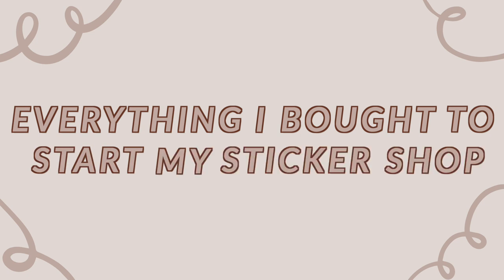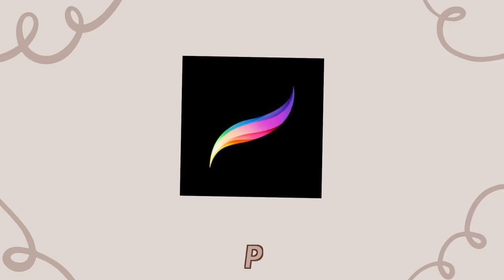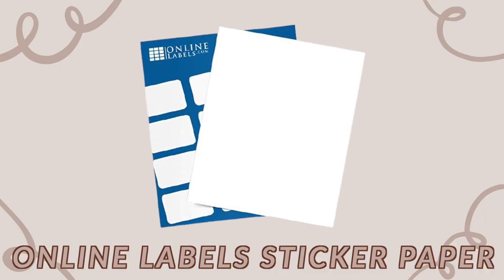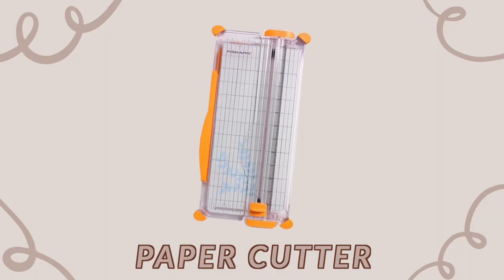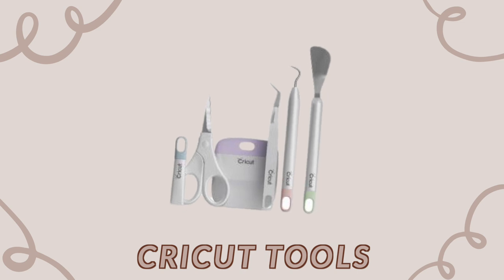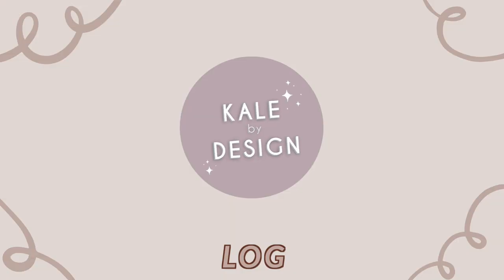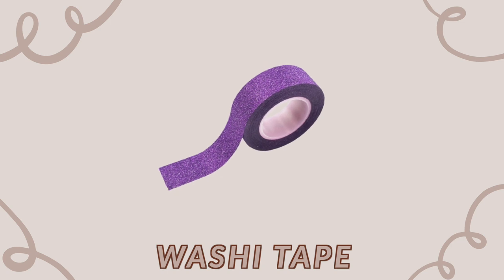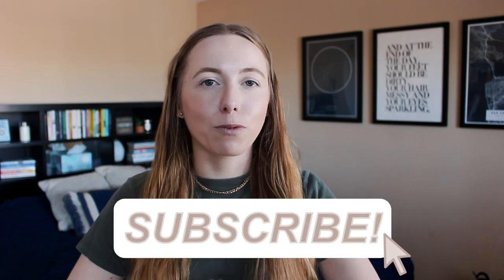EVERYTHING I BOUGHT TO START MY STICKER SHOP / sticker shop supplies, supplies you need for stickers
Everything I bought to start my sticker shop! All the supplies you need to make stickers for your sticker shop! The supplies you need to print and cut your own stickers!

ｔｉｍｅｓｔａｍｐｓ
Intro: 0:00
Design Supplies: 1:11
Laminating Supplies: 2:11
Cutting Supplies: 3:13
Packaging Supplies: 4:23
Shipping Supplies: 5:47
Organization Supplies: 6:44

My Sticker Shop

Design Supplies
iPad Air 3
Apple Pencil

Printing Supplies
HP Envy 6055
HP 67 Ink Black
HP 67 Ink Color
Online Labels Weatherproof Matte Sticker Paper

Laminating Supplies
Avery Self-Laminating Sheets
Paper Cutter

Cutting Supplies
Cricut Explore Air 2
Cutting Mats
Cricut Tools
Slice Blade

Packaging Supplies
4x6 Kraft Brown Envelopes
Holographic Bags
Washi Tape

Shipping Supplies
Rollo Label Printer
4x6 Rollo Labels

Organization Supplies
Organization Drawers

AMAZON SHOP

ｓａｖｅ　＄＄＄
Earn 1,000 points on Drop: 7125n

ｅｑｕｉｐｍｅｎｔ
Vlog Camera
Editing Software: Final Cut Pro